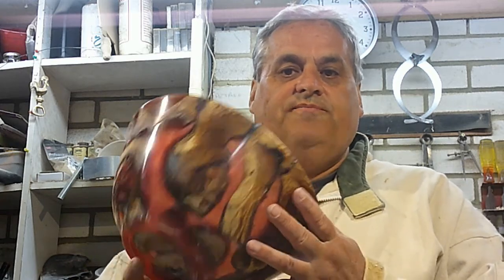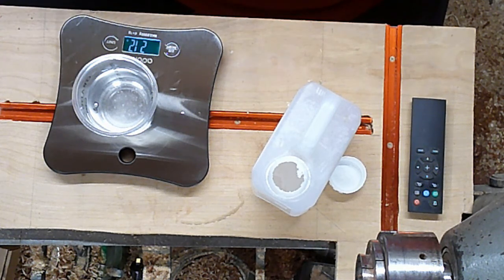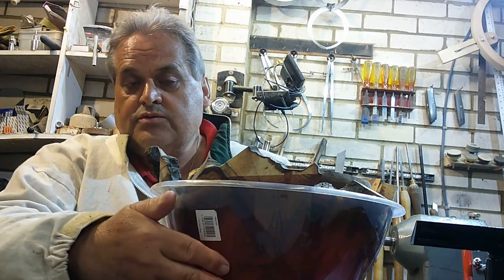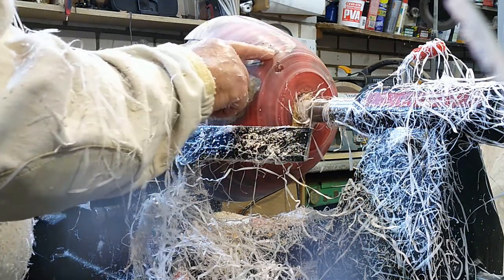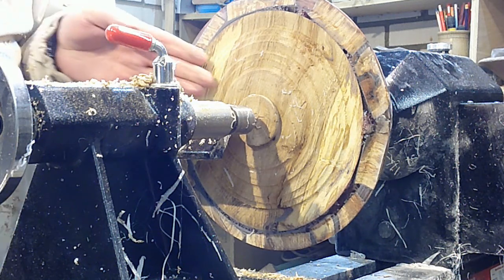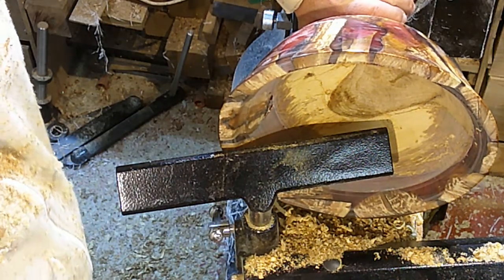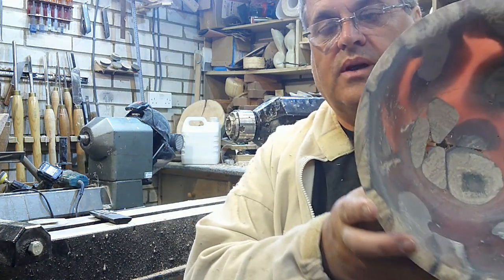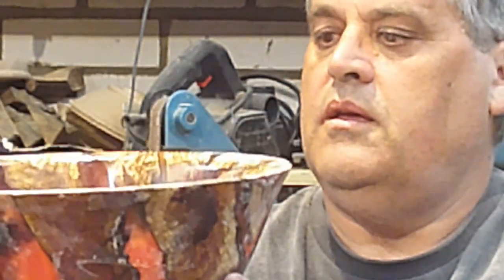Red Resin & spalted beech bowl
My first resin bowl, and my first outing of my Galaxy Nova lathe